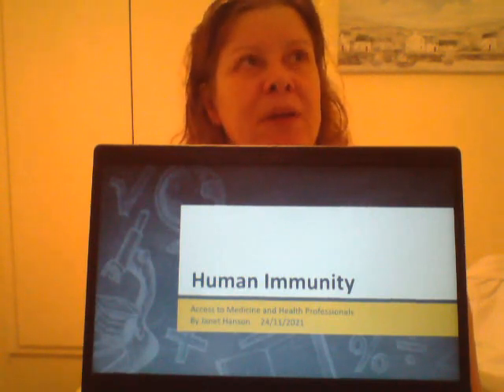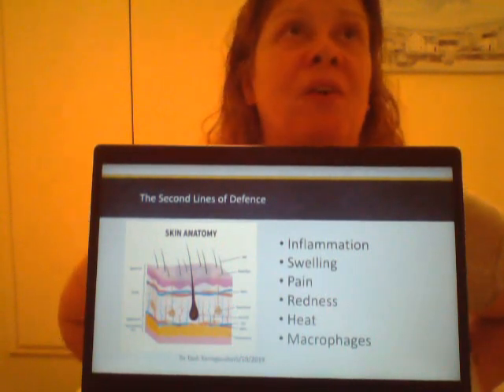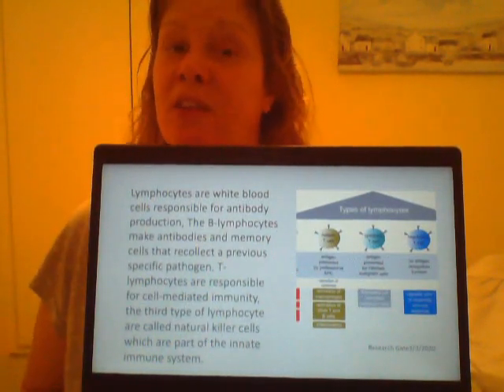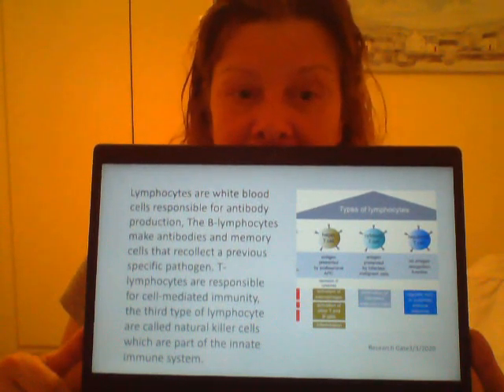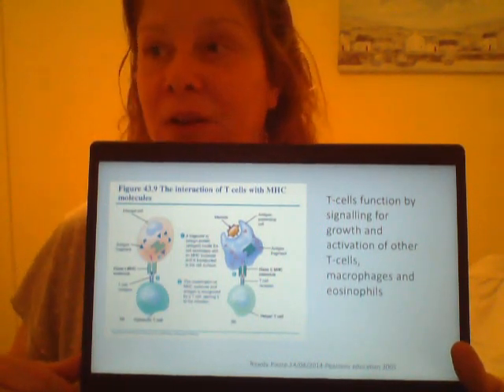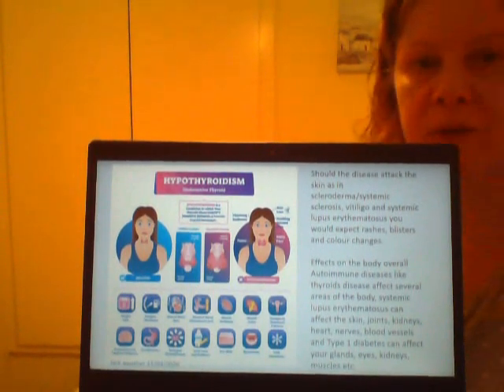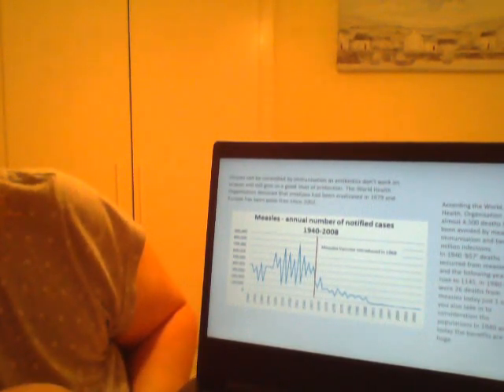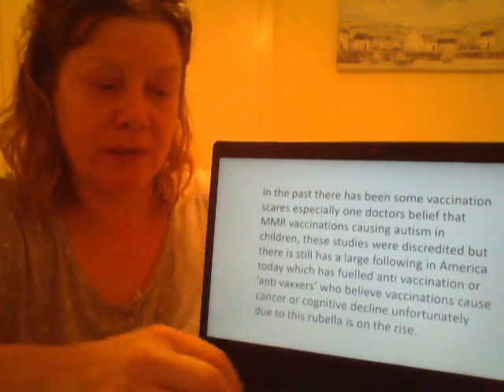Janets resub video